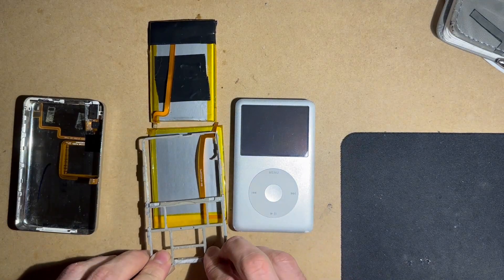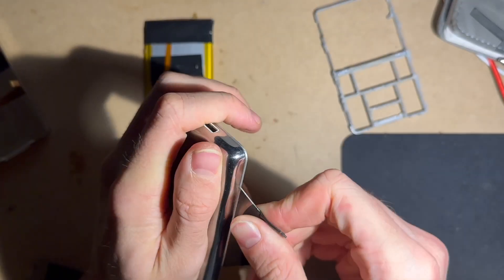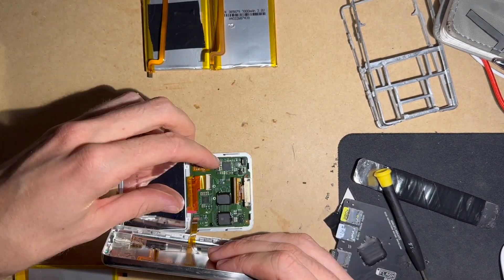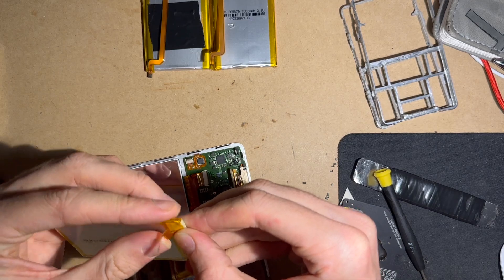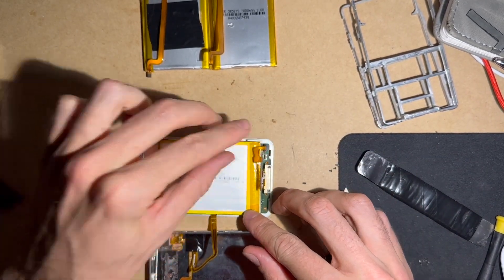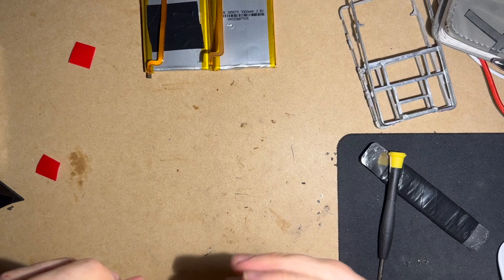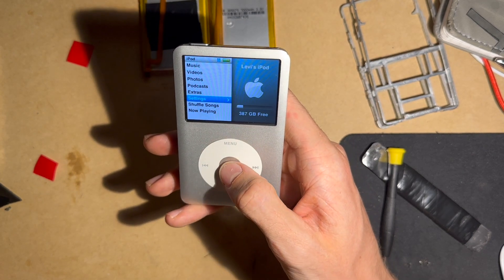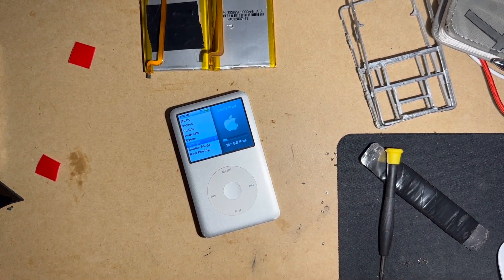iPod classic Thick battery Mod for thin version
2 different versions of the 3000Mah battery: One for the thin iPod, and one for the thick iPod. I found a way to make the thick version battery fit inside the thin iPod by removing the inside frame.